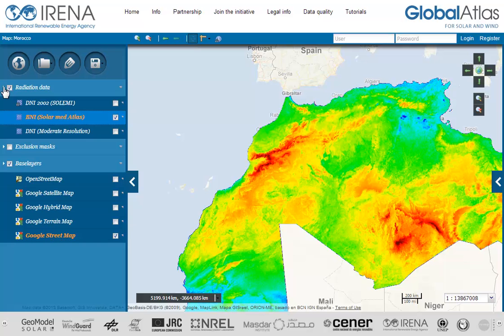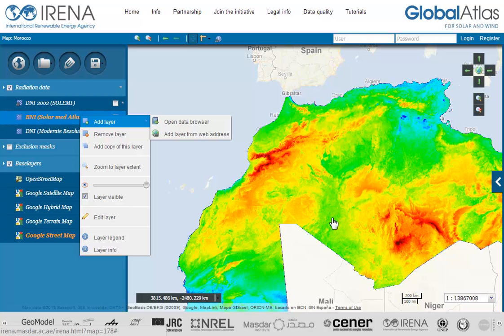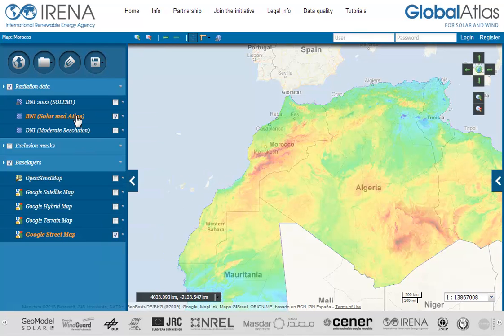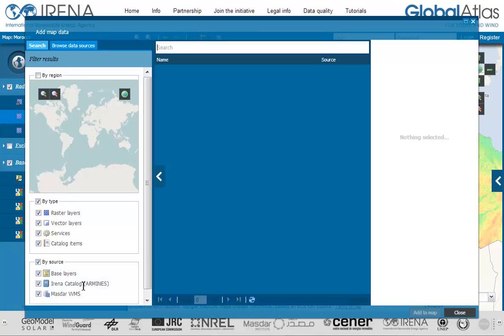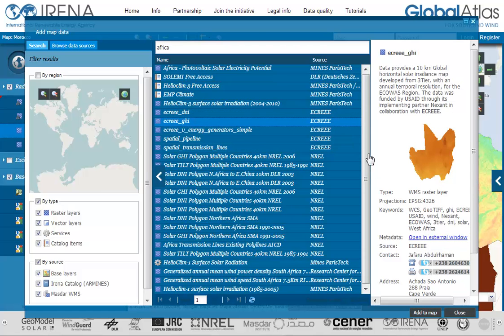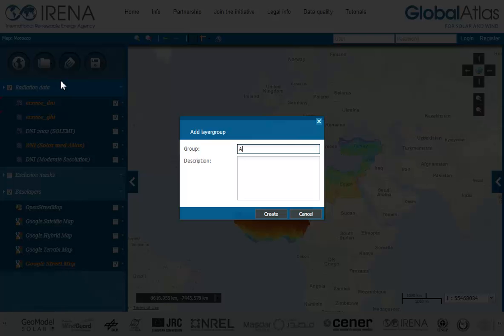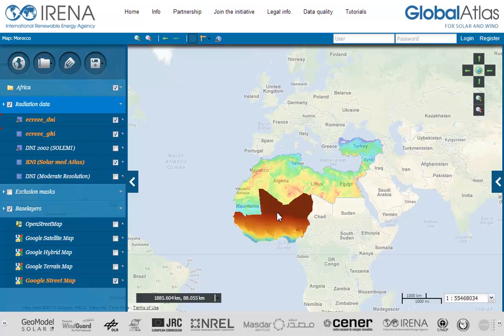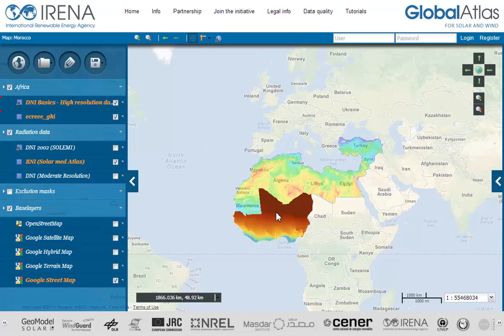Map Interface (GIS) - Basics - Initiate advanced analysis using the GlobalAtlas using active layers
The GlobalAtlas enables to view, query and overlay information from a large catalog of dataset. The user creates its own map project, loads information from the data catalog, overlay information for a specific location, and perform its own analysis. Learn of to prospect renewable energy resources with the GlobalAtlas.